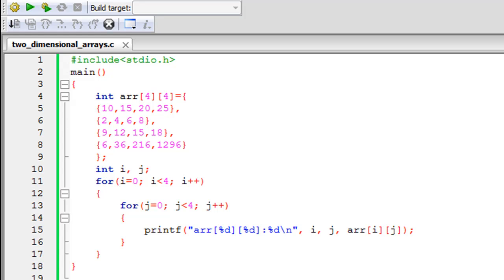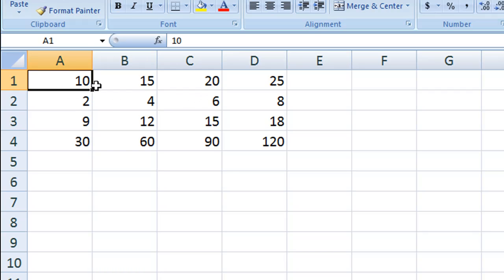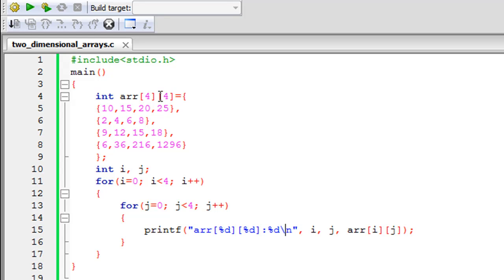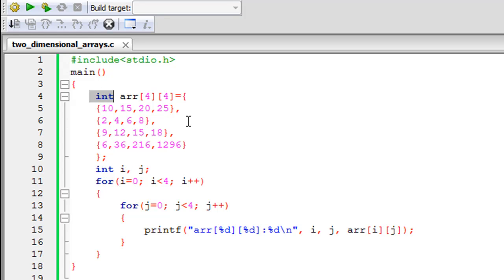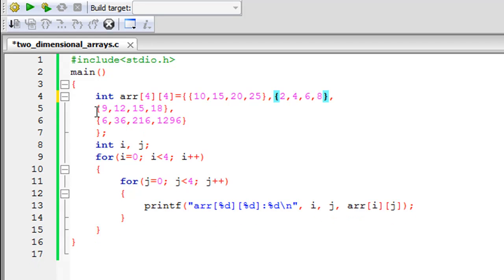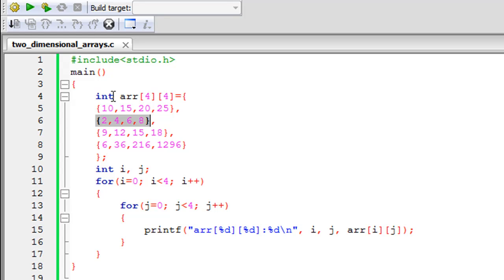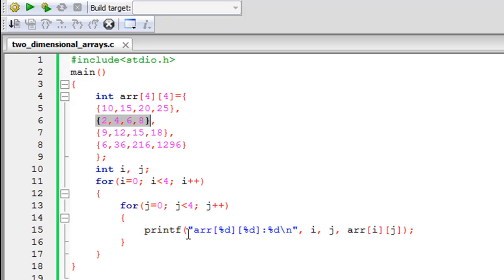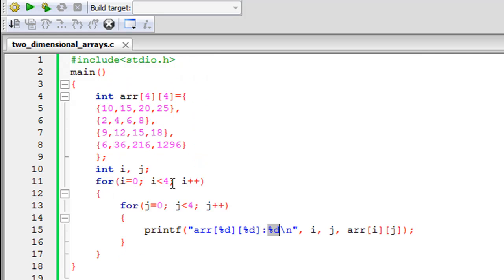C Programming Tutorial - 54: Two Dimensional Arrays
In this tutorial we'll learn to declare, initialize and use two dimensional arrays. Two dimensional arrays help us store information that needs to be organized in a tabular fashion.